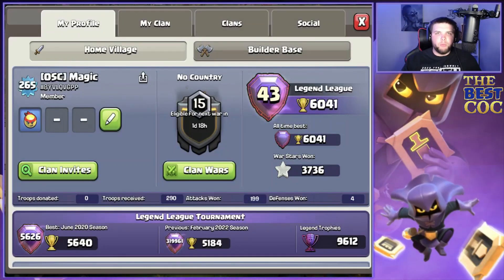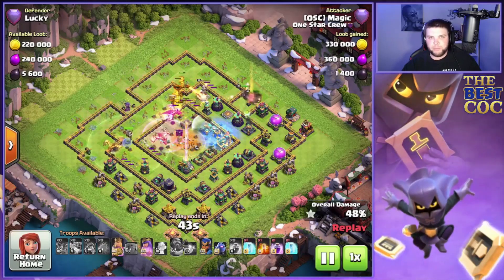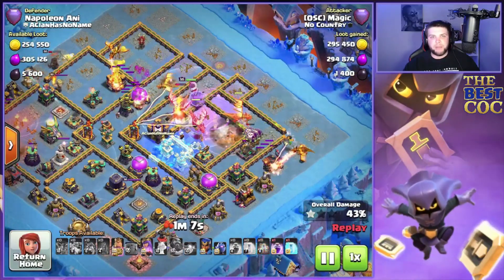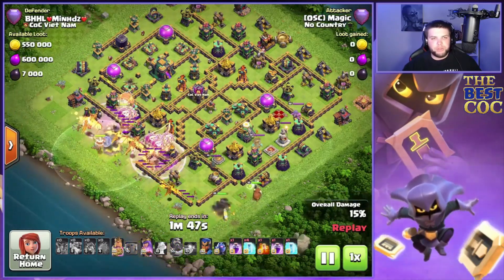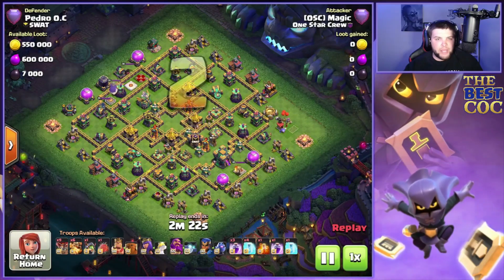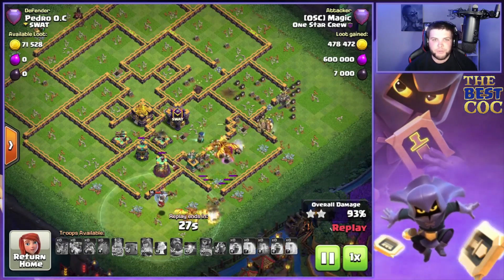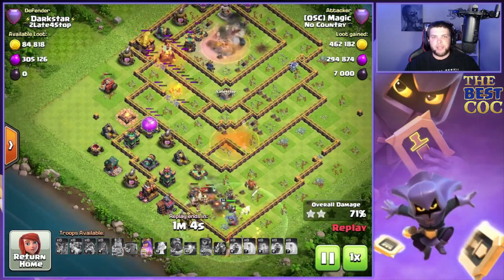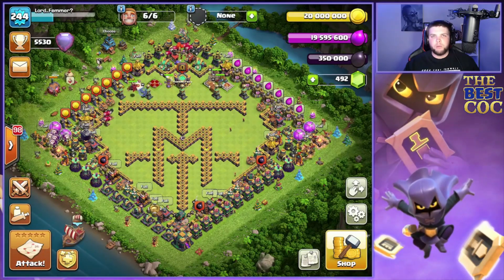TOP 50 GLOBAL PLAYER USING SUPER DRAGONS | OP SPAM AIR ATTACK TO PUSH 6000 TROPHIES | Clash of Clans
FLAME FLINGER OP WITH SUPER DRAGONS?

Intro: (0:00)
Legends Attack #1: (1:00)
Legends Attack #2: (2:42)
Legends Attack #3: (5:15)
Legends Attack #4: (7:36)
Legends Attack #5: (10:11)
Outro: (12:35)